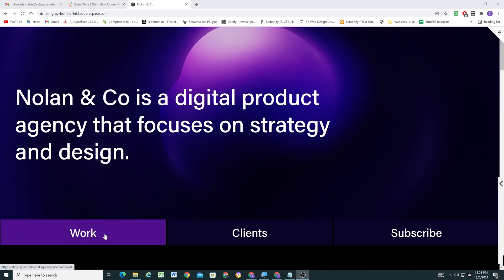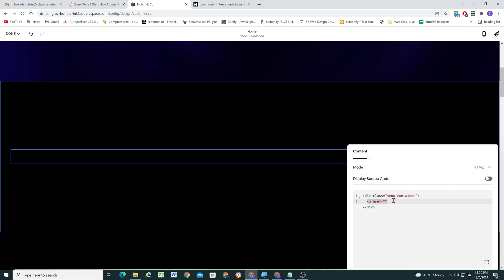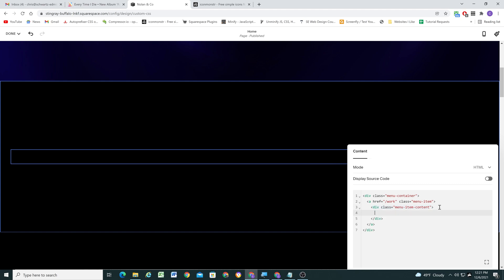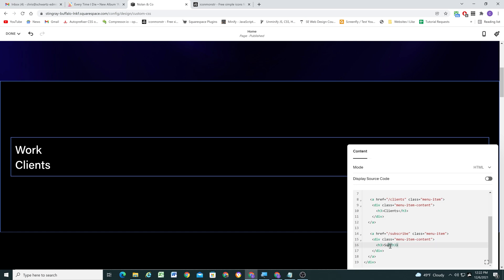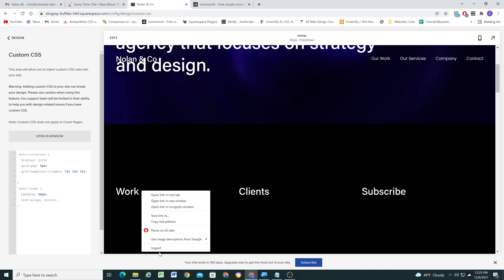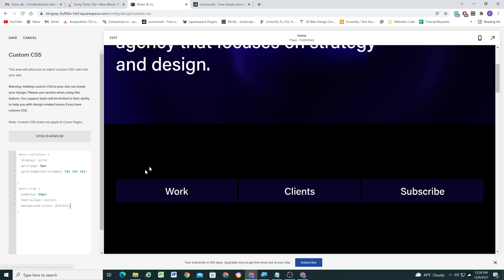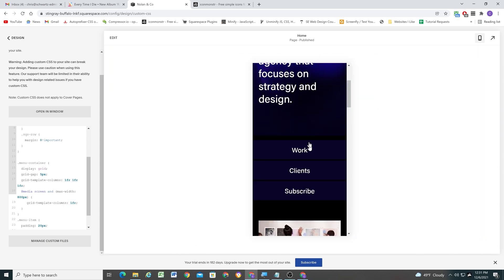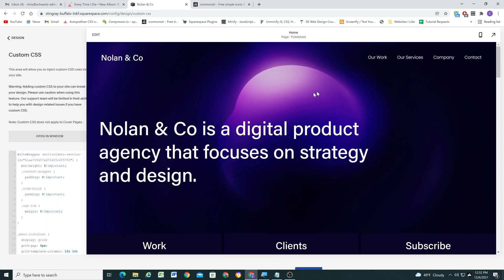HTML & CSS Sub Menu in Squarespace 7.1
HTML & CSS Sub Menu in Squarespace 7.1 - In this video I show you how to write HTML in a code block and then style it with CSS to create a full width sub menu where each item is clickable and also features a cool hover state!